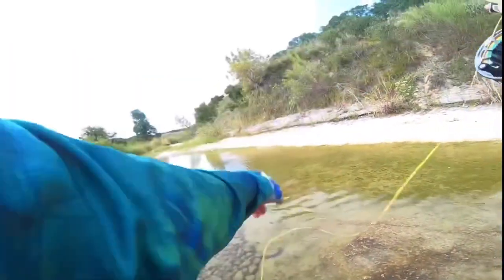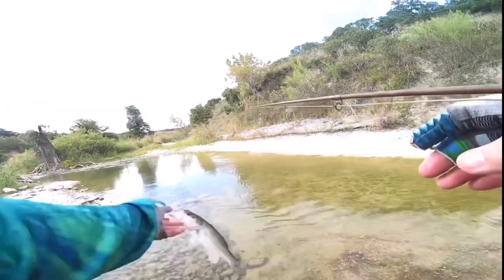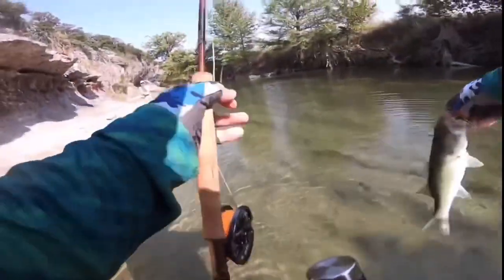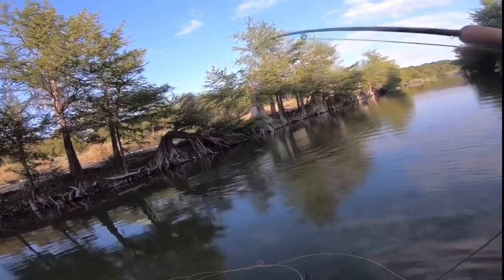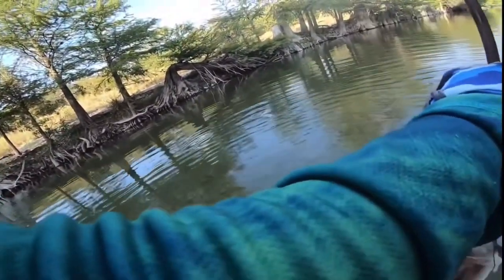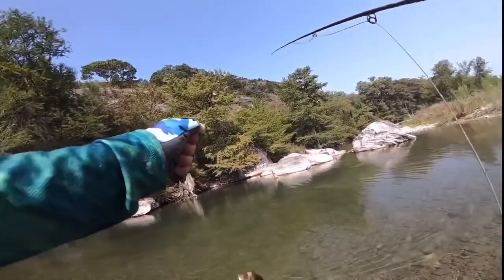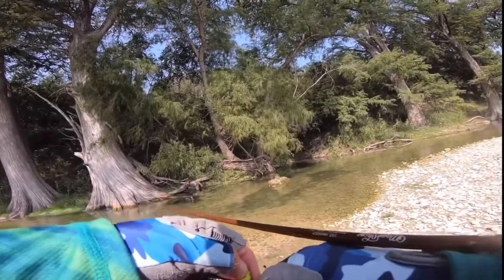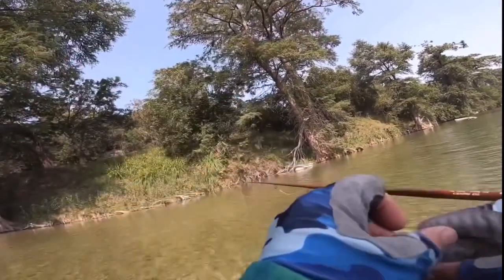Spey Casting with a Moonshine Switch Rod